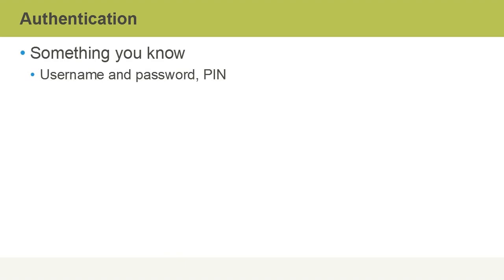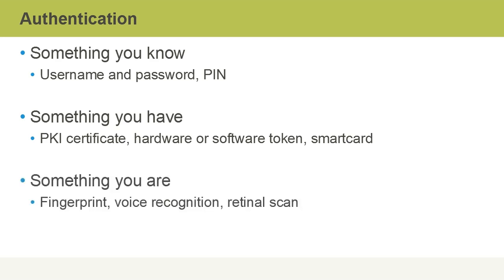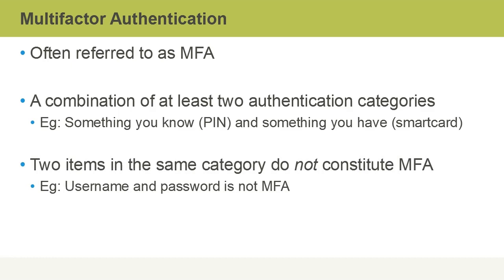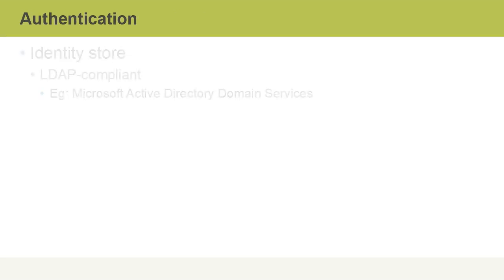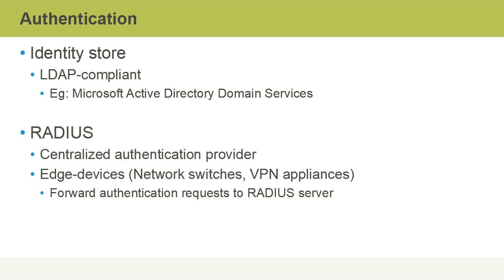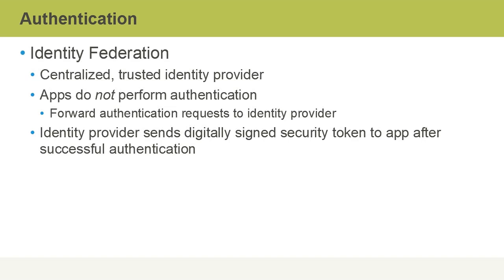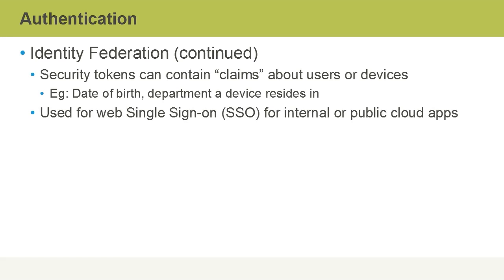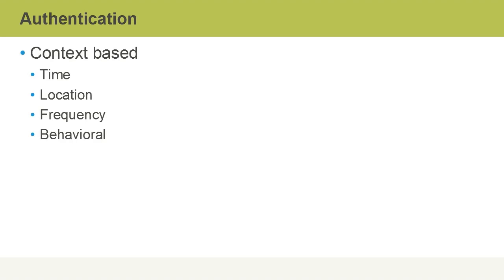Authentication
In this session we will discuss about Authentication.